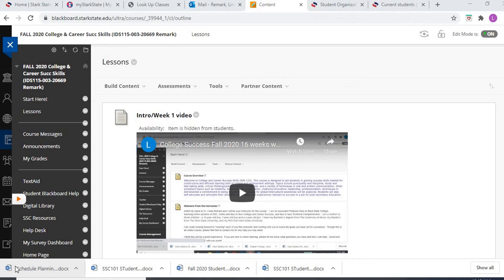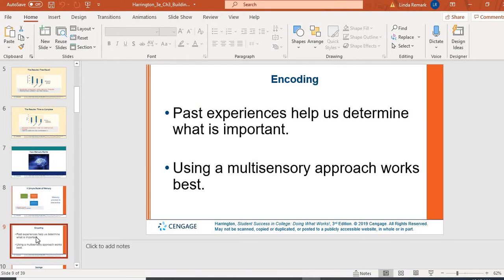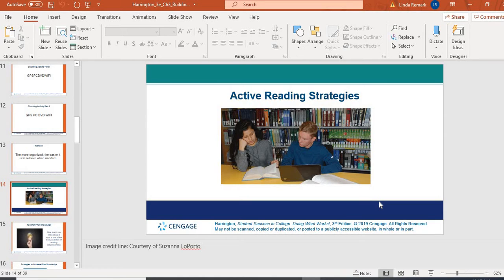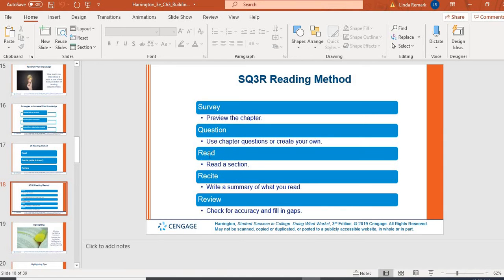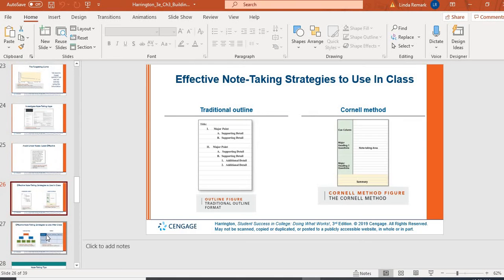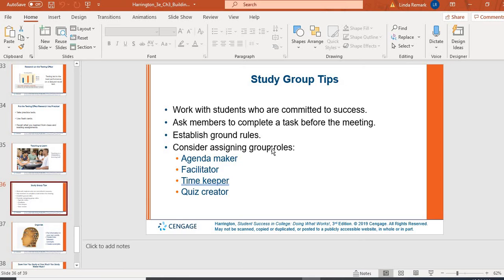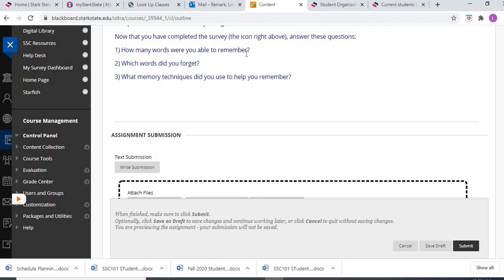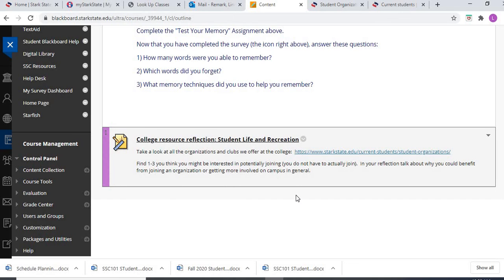College Success 16 week week 7 video